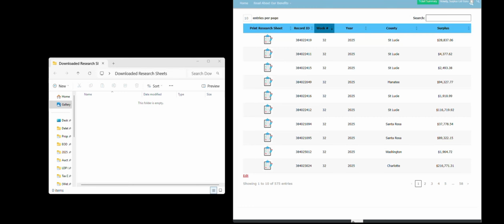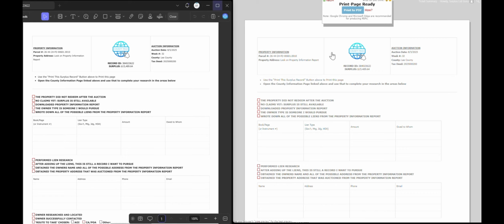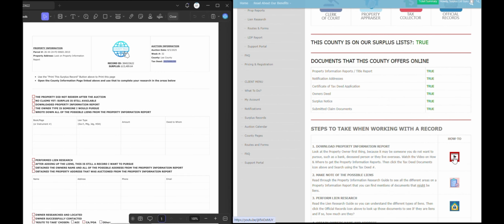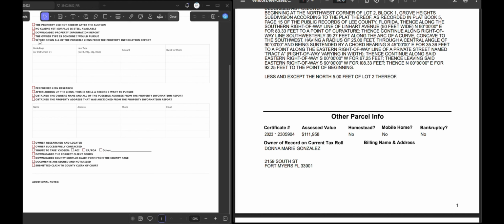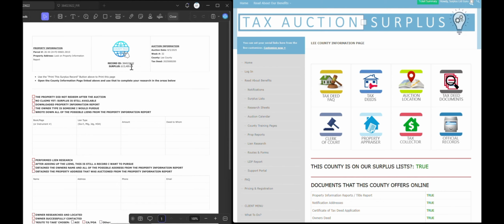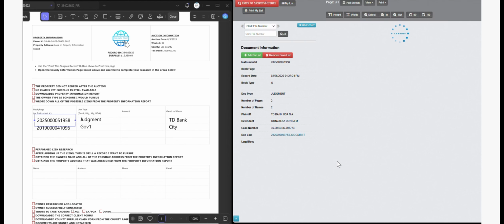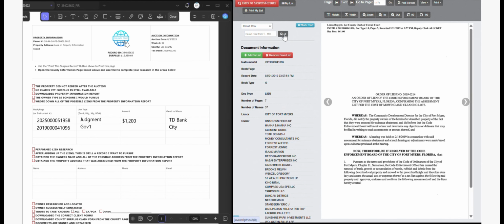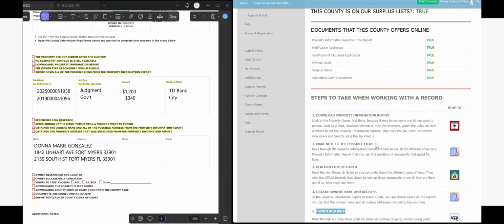How to Work a Research Sheet on TaxAuctionSurplus.com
Visit us on TaxAuctionSurplus.com for tax deed asset recovery training in the Florida Counties